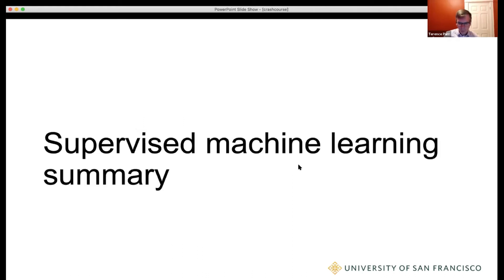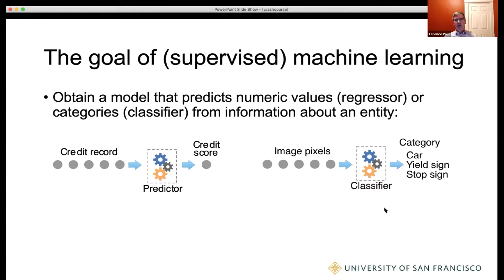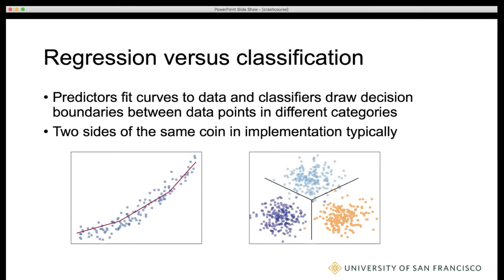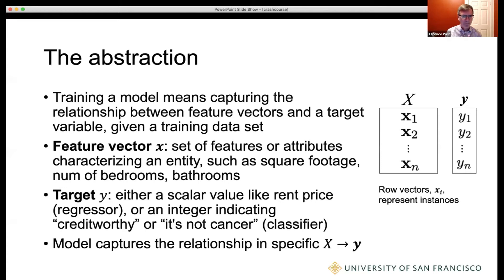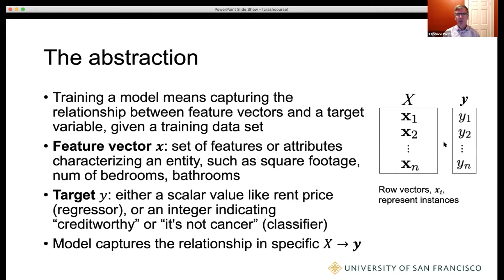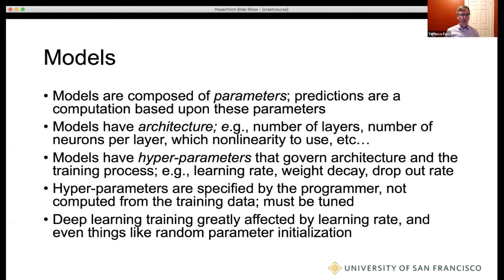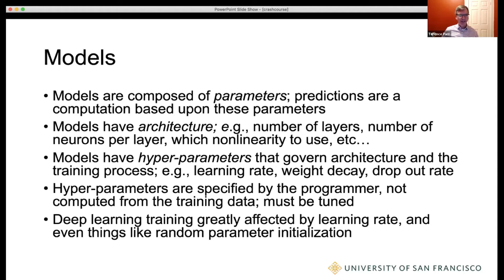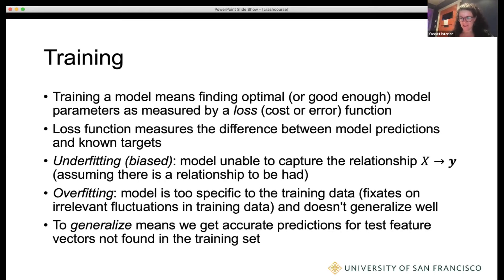Section 1: Machine learning overview (Fundamentals of Deep Learning)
Lecture by Terence Parr with help from Yannet Interian

This video was captured via zoom as part of a fast and furious crash course in the fundamentals of deep learning, as a supplement to the MS in data science program at the University of San Francisco.  Here is the main course repository: